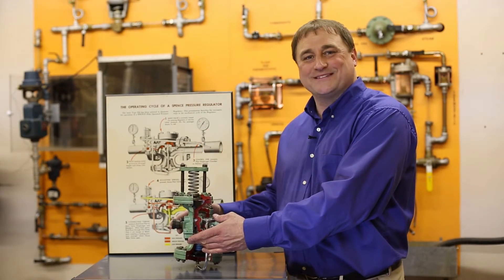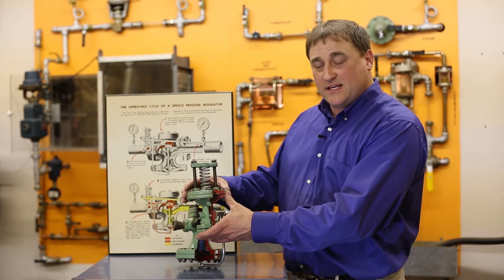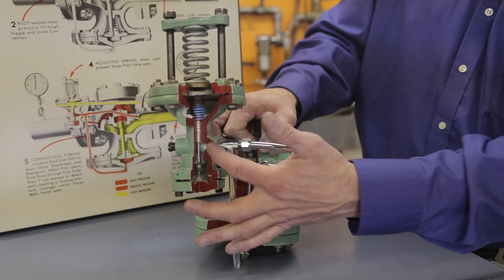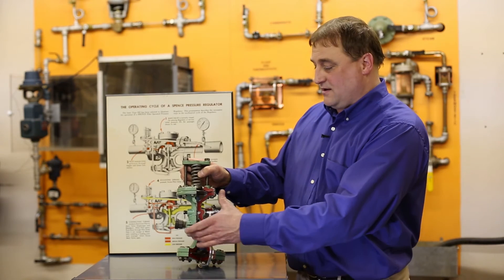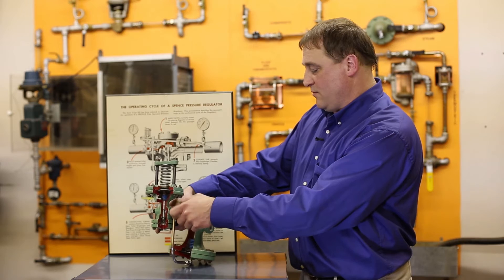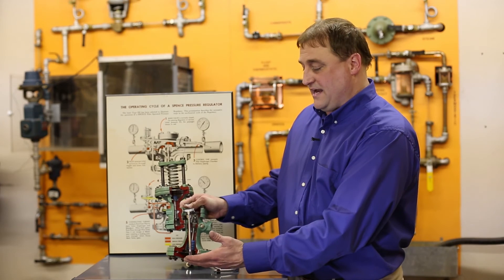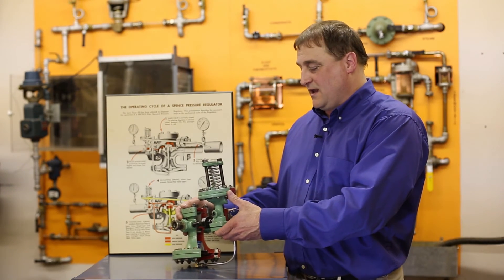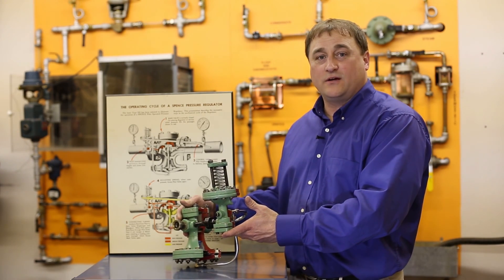Campbell-Sevey - Pilot Operated Pressure Reducing Valve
Here is some brief information about the Pilot Operated Pressure Reducing Valve